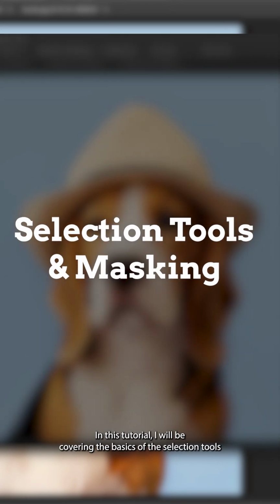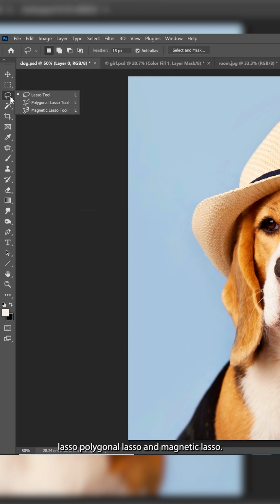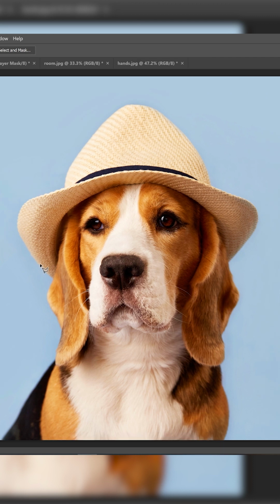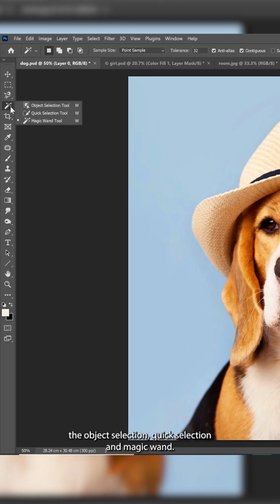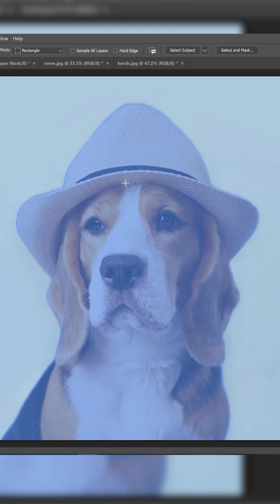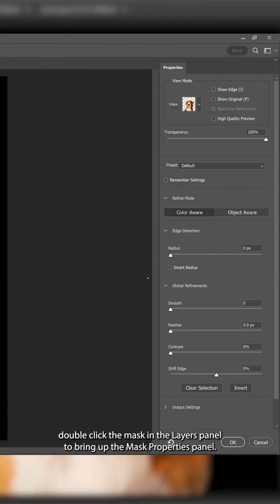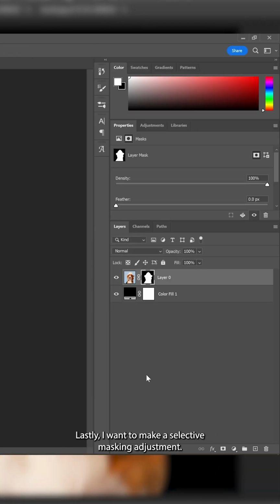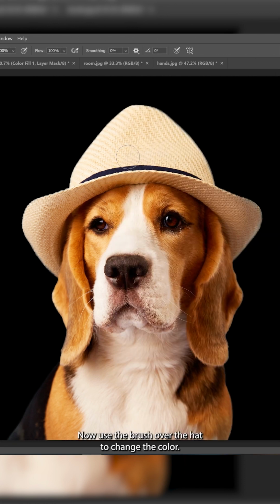Selection Tools and Masking in Photoshop